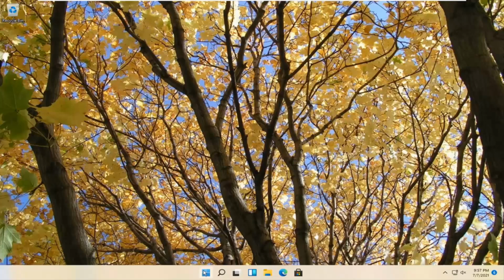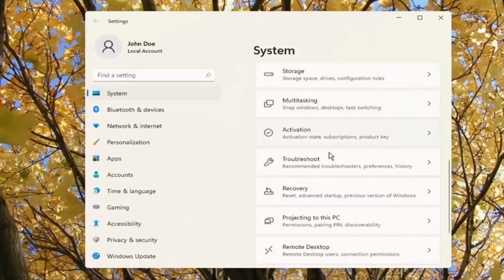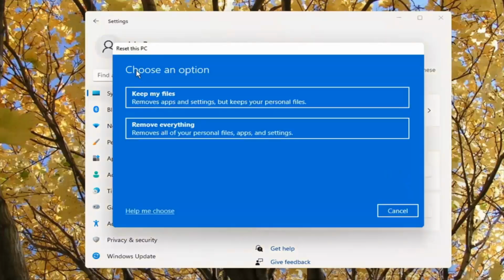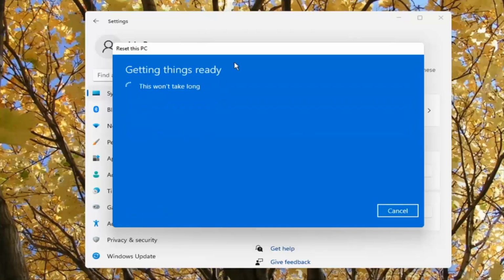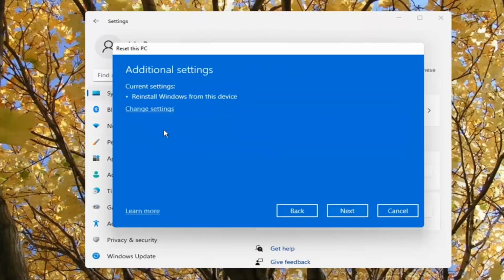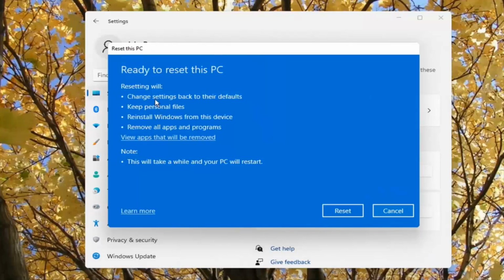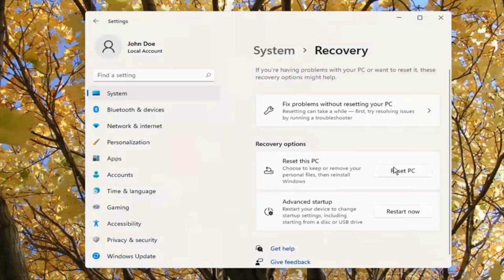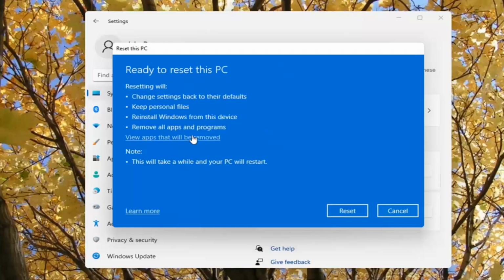How To Factory Reset Lenovo IdeaCentre AIO 5 [Walkthrough]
If you're looking for information about how to factory reset a Lenovo IdeaCentre AIO 5, this tutorial provides an overview of the recovery options available for this all-in-one desktop computer. Whether you're troubleshooting Windows issues, preparing the device for a new user, or restoring the system to its original configuration, understanding the factory reset process is important. The video focuses on Lenovo IdeaCentre AIO 5 recovery features, reset options, and key details users should know before getting started. It also highlights considerations related to personal files, installed applications, and overall system performance.

This tutorial is designed for Lenovo IdeaCentre AIO 5 users who want to better understand the available recovery and reset options for their all-in-one desktop computer. It provides a clear overview of the topic without explaining the actual reset procedure, making it useful for anyone researching Lenovo system recovery and Windows restoration. Whether you're looking to restore default settings, improve system reliability, or prepare the computer for another user, this video offers valuable insights into the Lenovo IdeaCentre AIO 5 factory reset process.